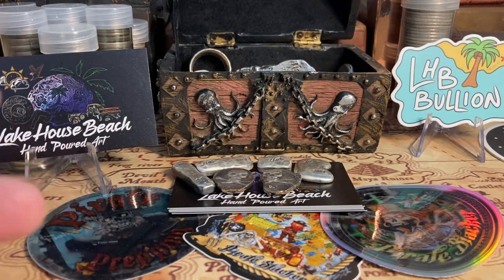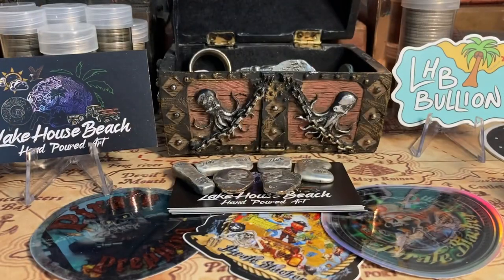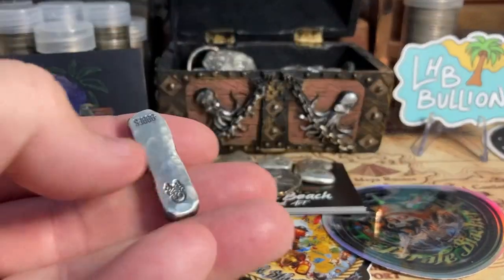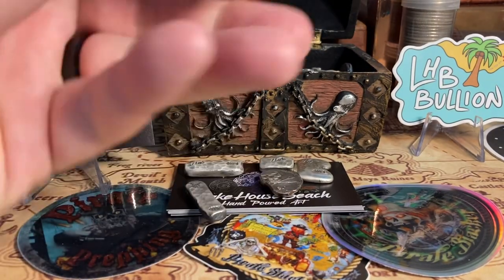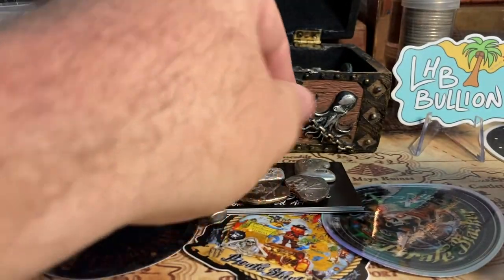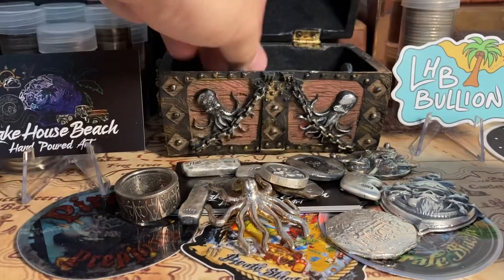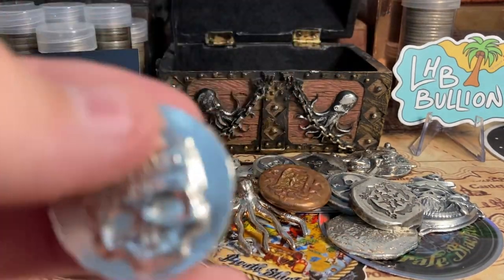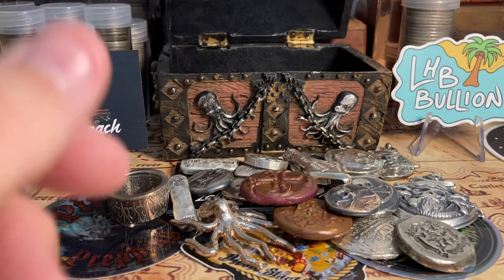New Poured Silver for my Treasure Chest!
We got some new pours from Lake House Beach in for the treasure chest!  I love my poured Silver!